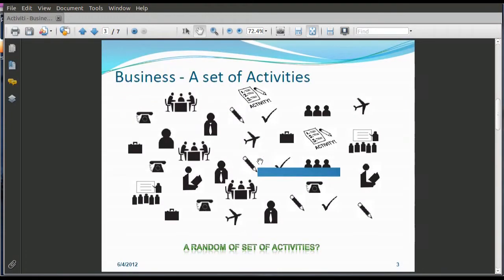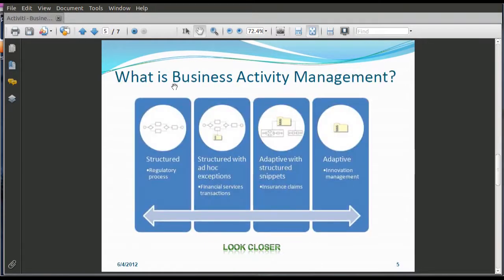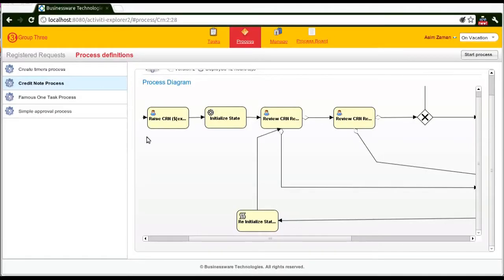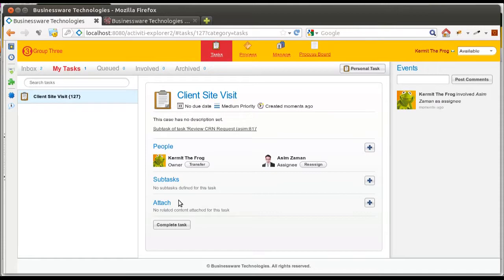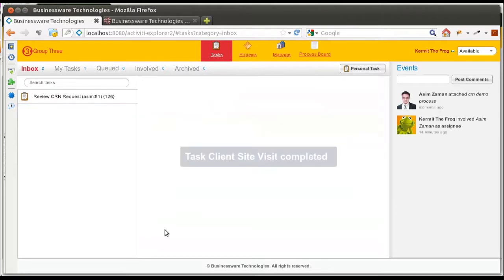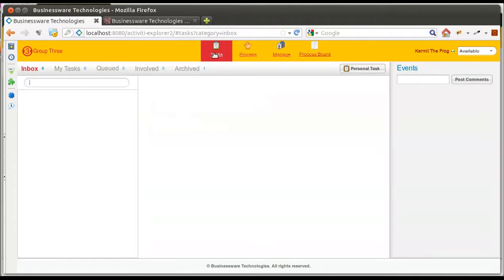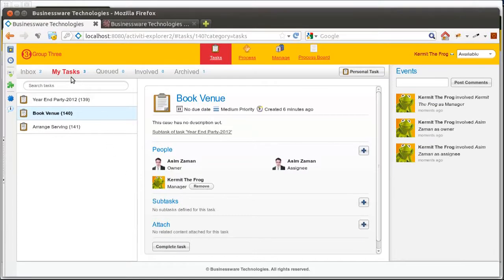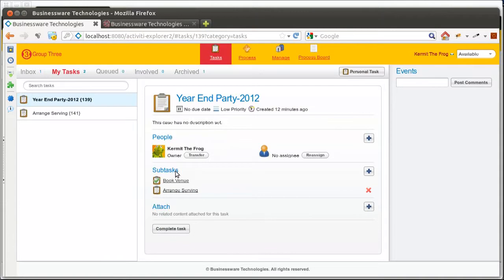Activiti BPM 2 - Semi-Structured and ACM - Businessware Technologies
Business Process Management with Activiti